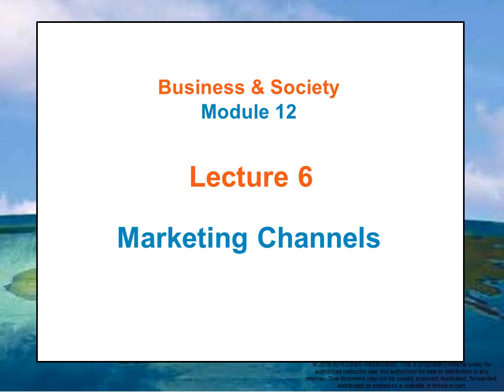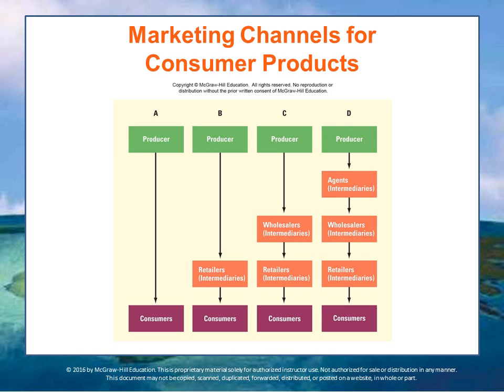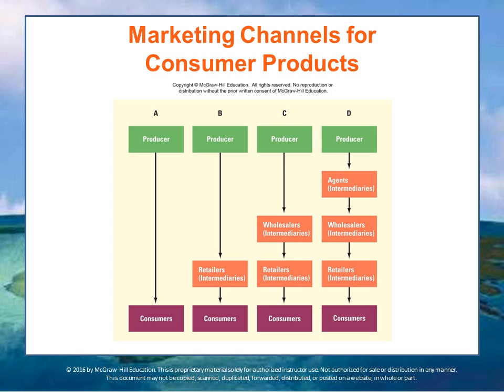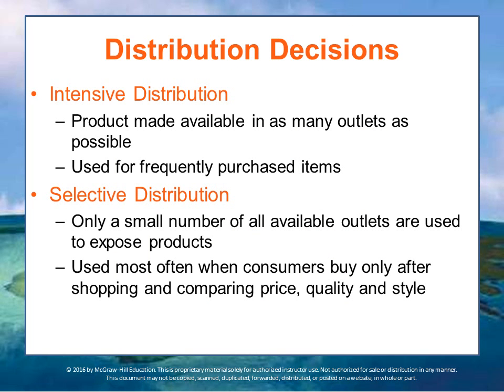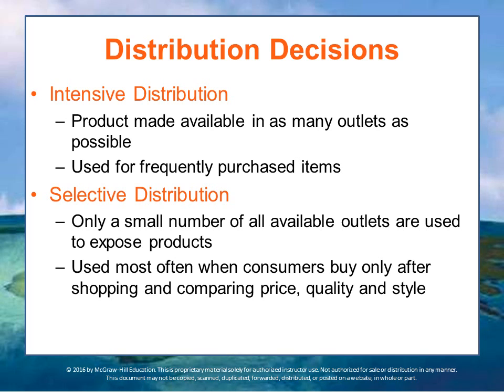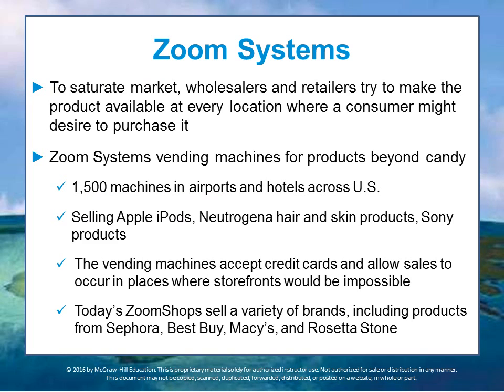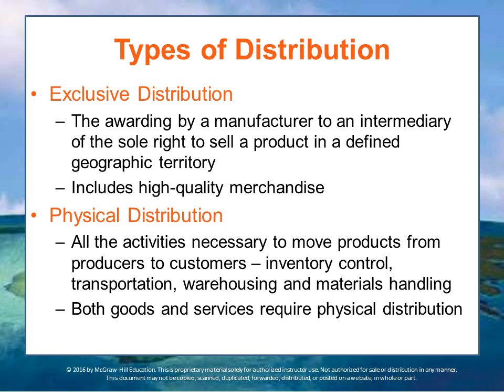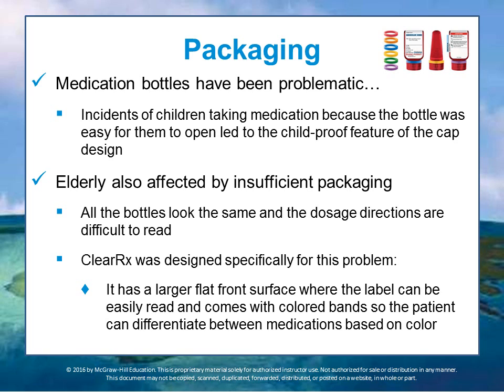BUS 162 Module 12 Lecture 6